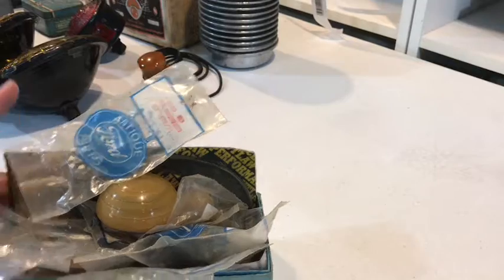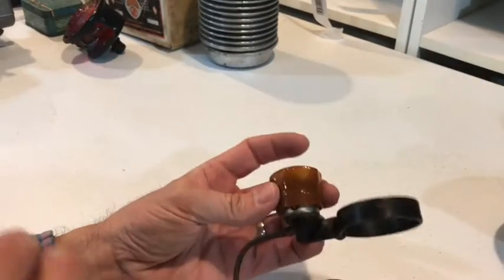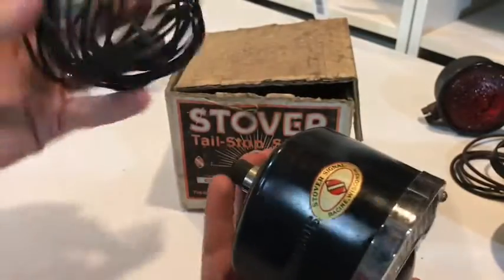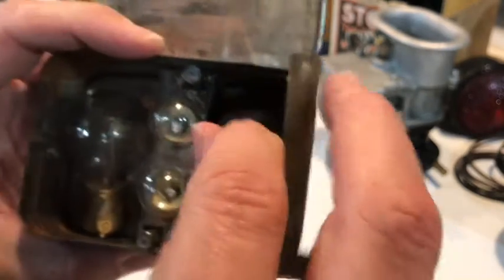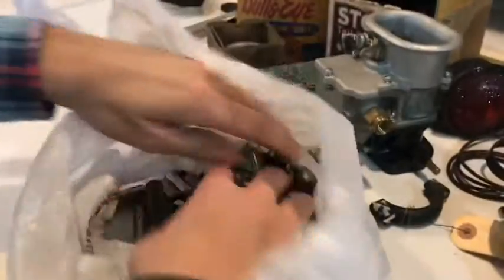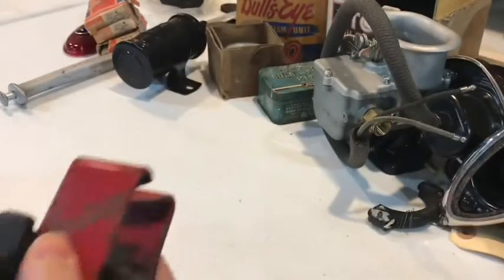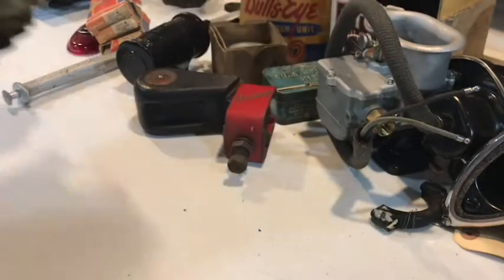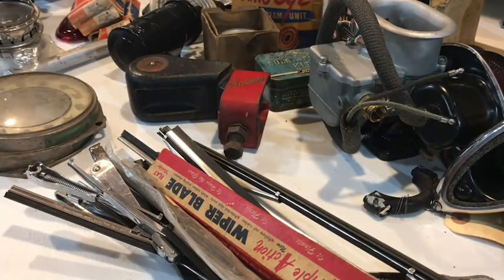Sifting through a box of vintage 1920's Model A to 1950's Ford parts. Antique car parts unboxing.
I thought I bought one heck of an item, but then it wasn’t there. But what else did I find? Going through a box full of 1920’s -1950’s Ford parts.